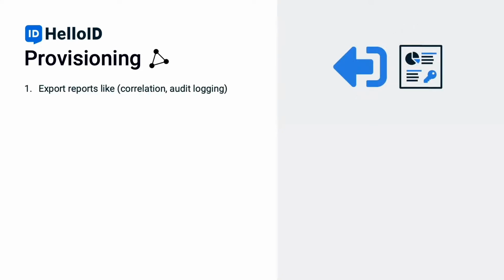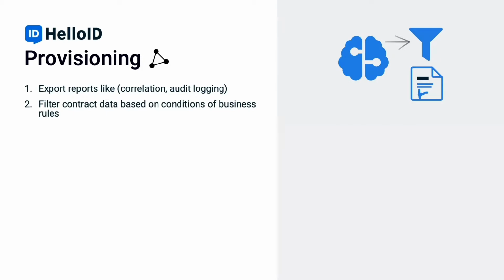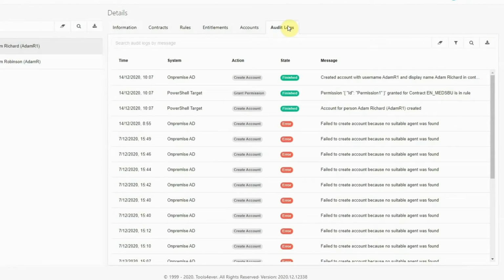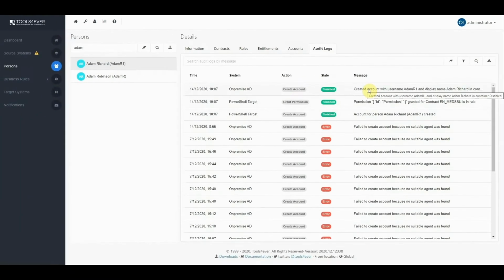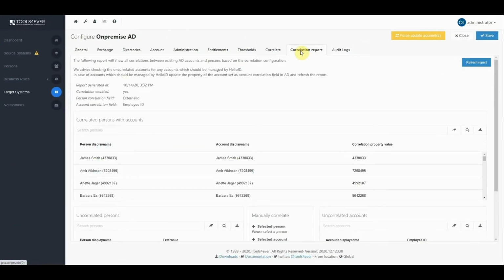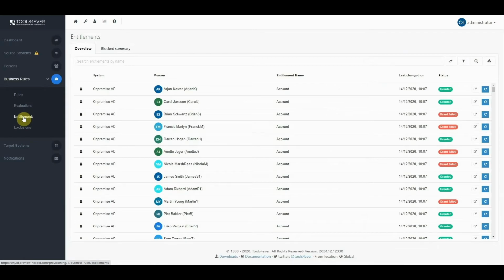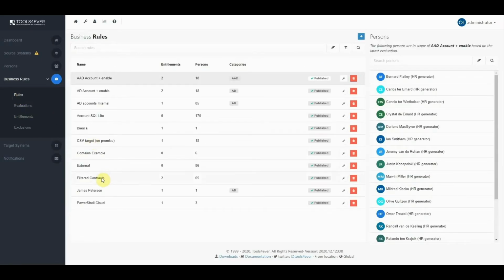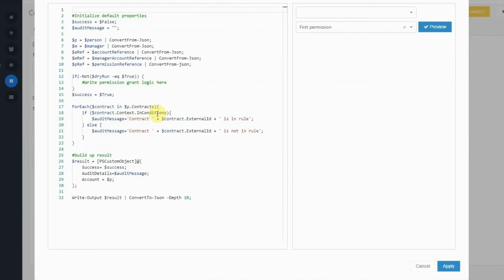HelloID Provisioning - Product Update 2020.12 - Identity as a Service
0:00 Intro
1:04 Presentation
Demo:
2:04 Export reports like (correlation, audit logging)
4:32 Filter contract data based on conditions of business rules

This release:
Export reports like (correlation, audit logging)
Filter contract data based on conditions of business rules